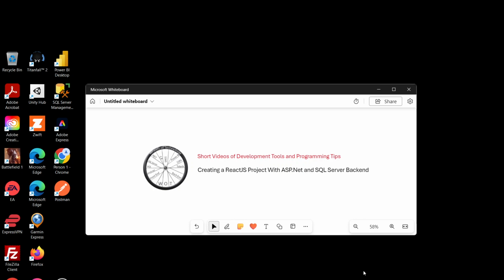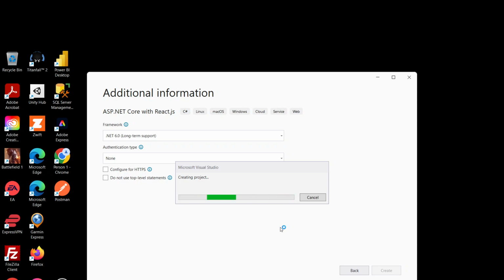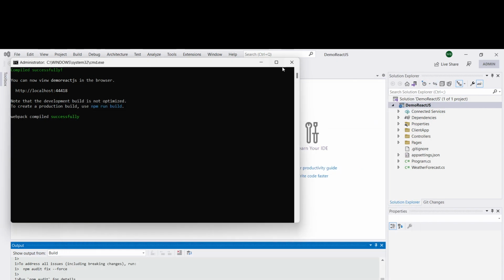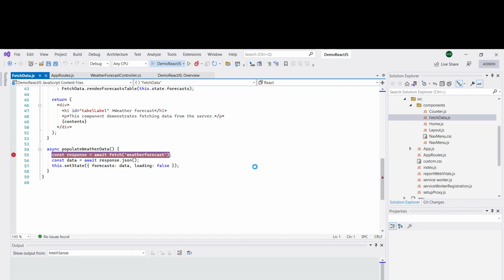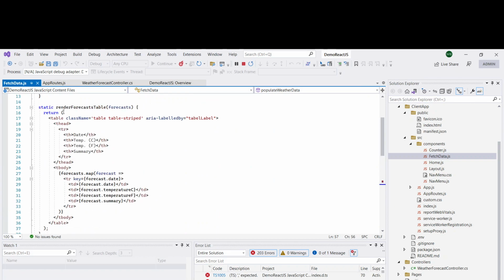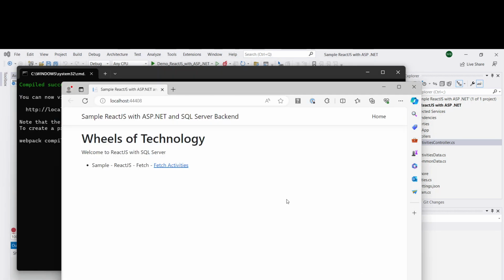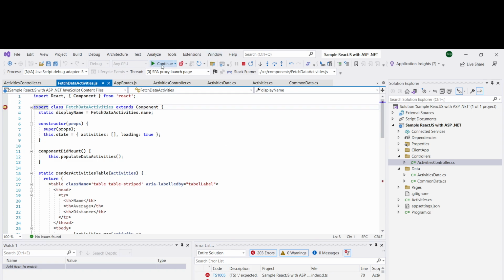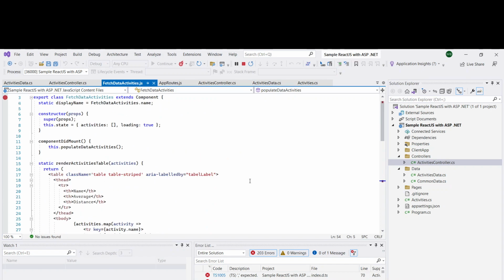Creating a ReactJS Project With ASP Net and SQL Server Backend